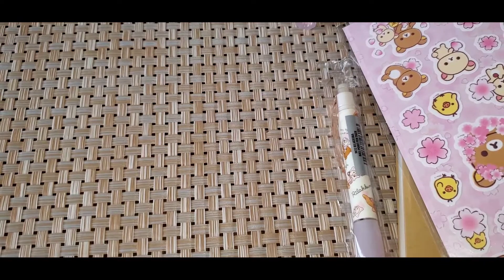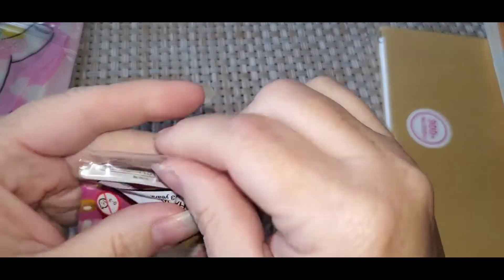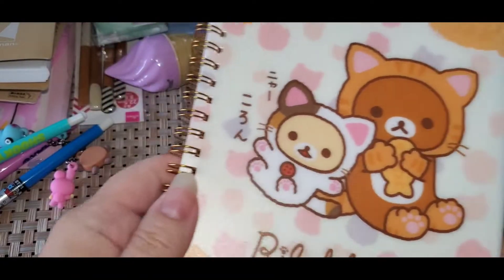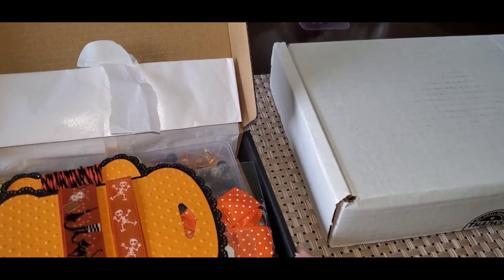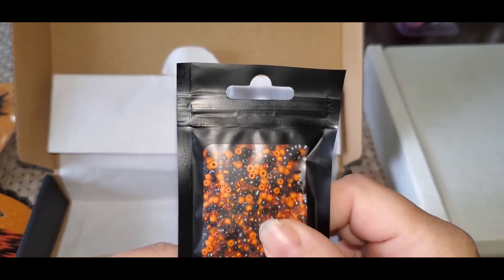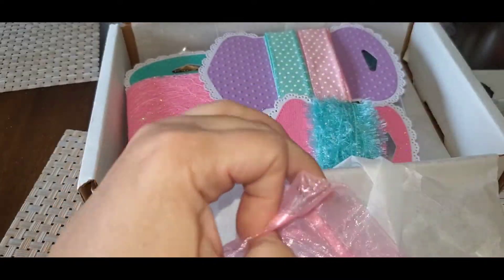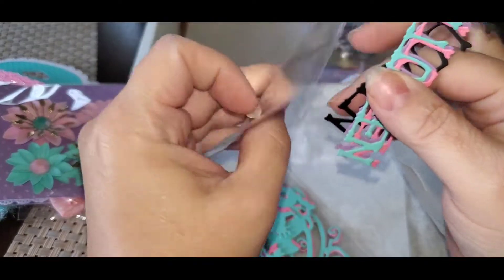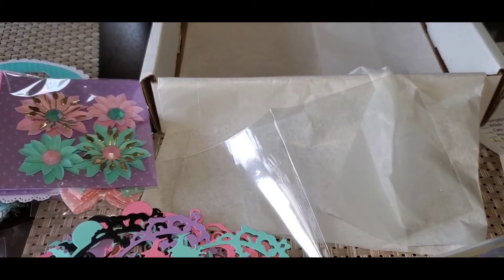Daiso haul 2022. Instagram shop purchase.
Welcome to Pamela's Creations. Today I have a Daiso haul 2022. Thank you all for taking the time to watch my videos It means the world to me.

Pamela5
Save $5 when you spend 40 or more.